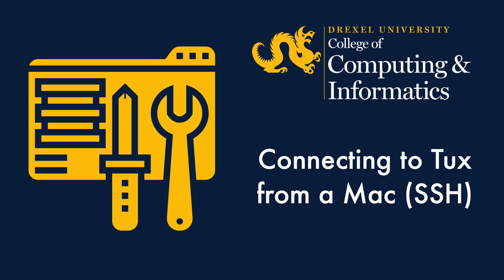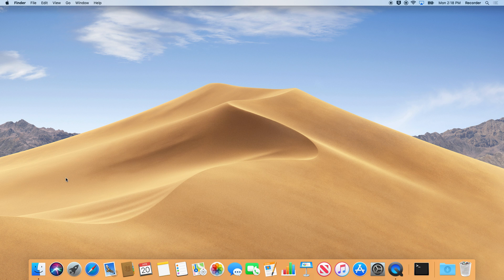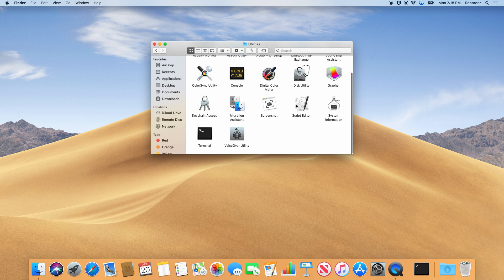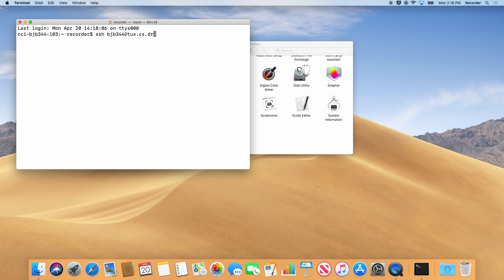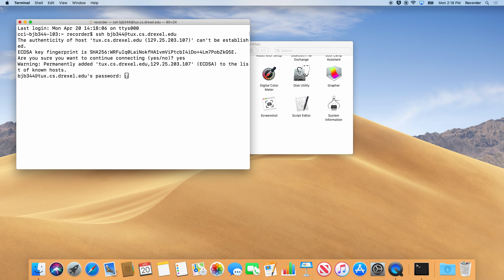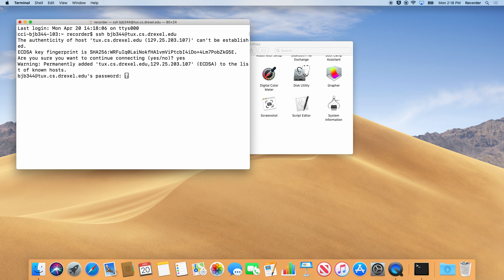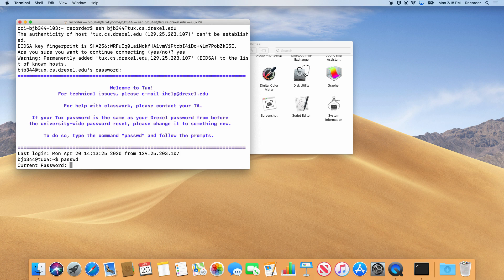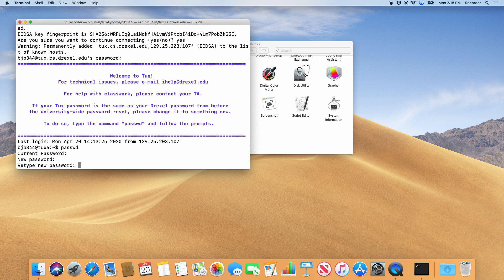Connecting to Tux from a Mac SSH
In this CCI Commons instructional video, you will learn the steps for connecting to Tux from a Mac.